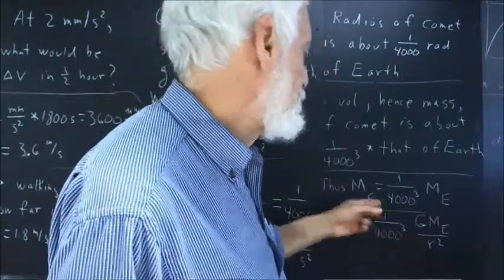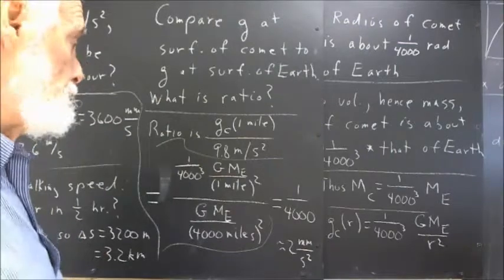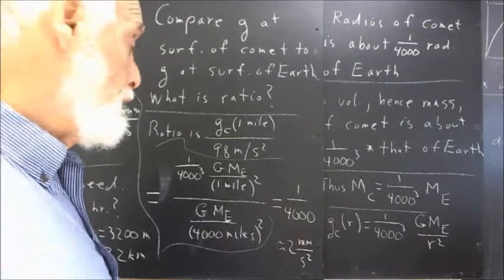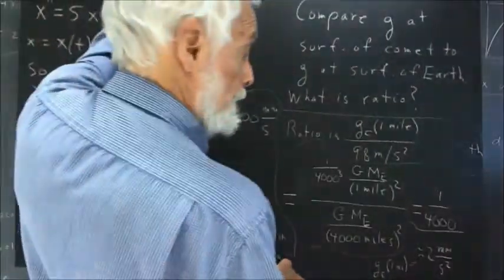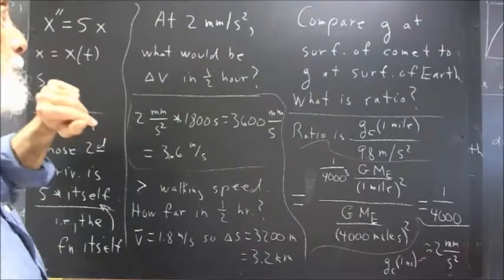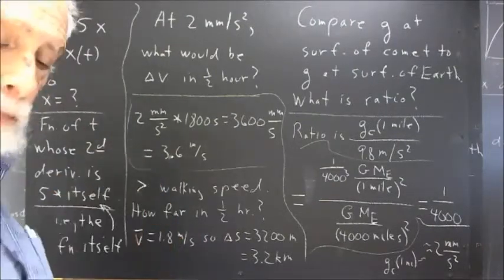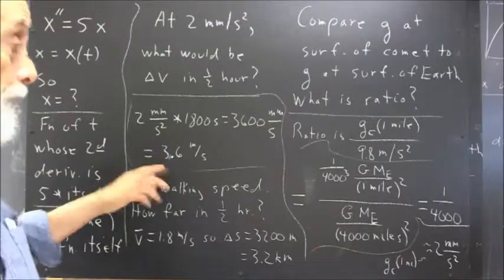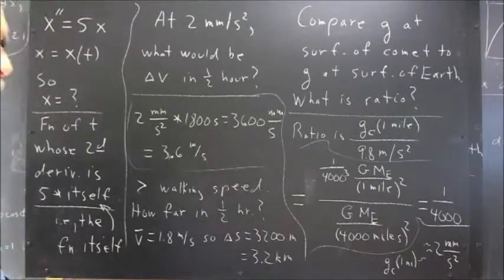231 187 class summary grav field at surface of comet consistent with 1 hour bounce